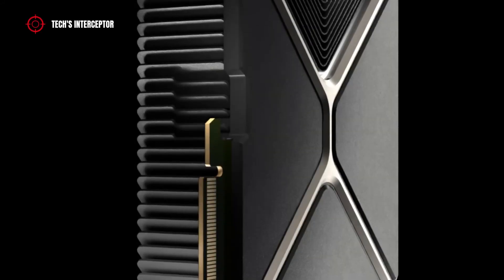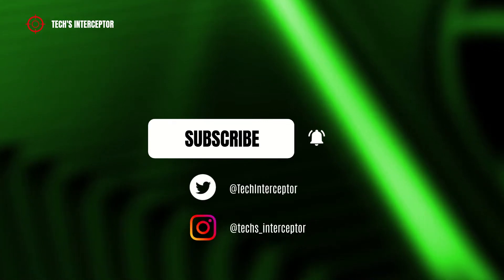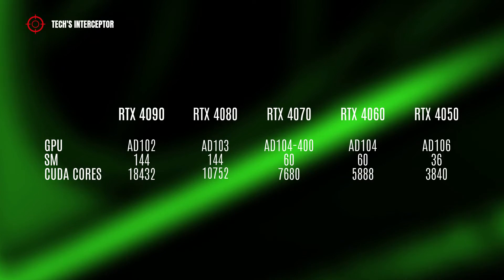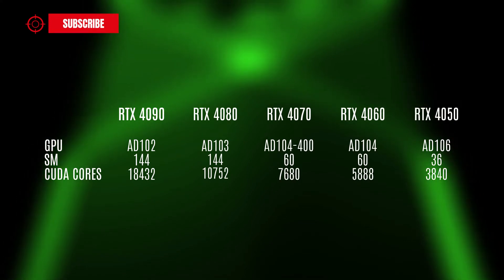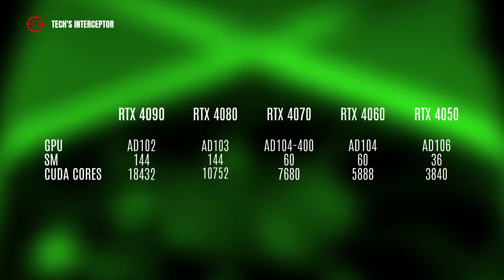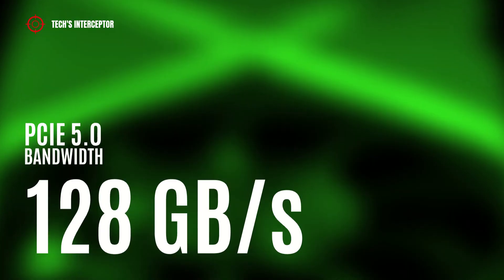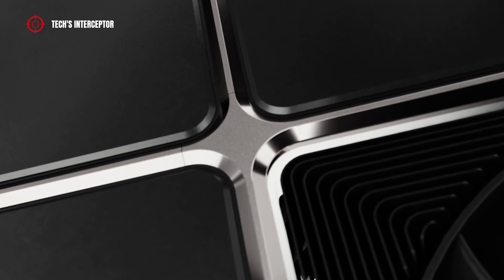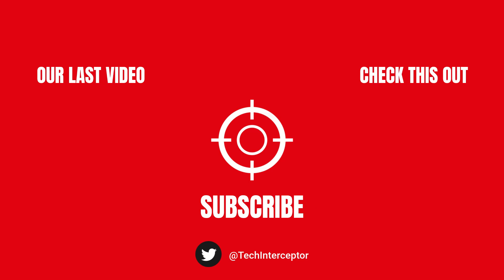Nvidia GeForce RTX 4000 Ada Lovelace series gpus may not use the PCIe Gen 5!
Today, Nvidia works on the upcoming RTX 4000 series and thinks about whether or not to use something important.

The three main competitors of graphics cards, Intel , AMD and Nvidia are working to support PCI express 5.0, respectively with Intel Alder Lake, with the new ryzen 7000 Raphael series and the Ada Lovelace gpu series.
The Nvidia Ada Lovelace architecture will be the basis of the next series of RTX 4000 graphics cards.
Now arrives the news, according to this, the next generation AD102 GPU
could use the PCIe Gen4 interface and not the new PCIe Gen5.
As opposed to PCIe Gen 4 featuring 64 Gb/s of total bandwidth, PCIe Gen 5 offers double the total bandwidth for a total of 128 GB/s.